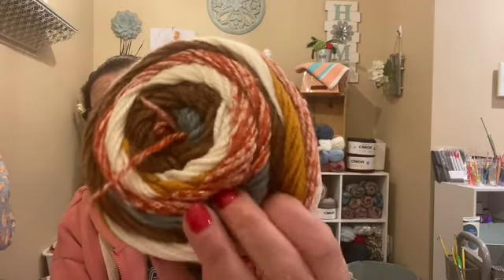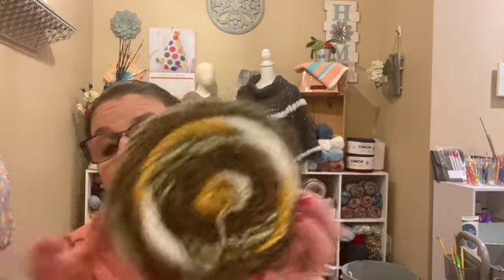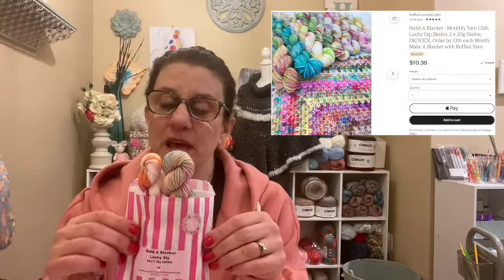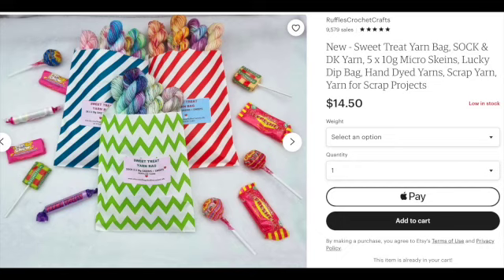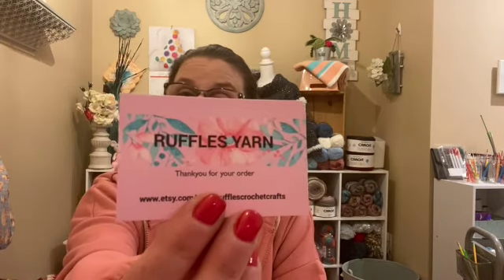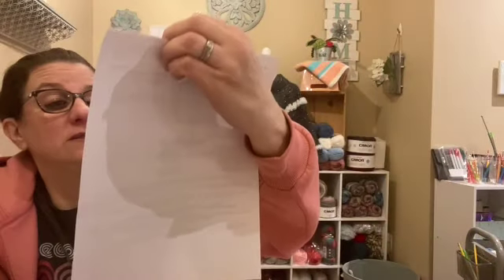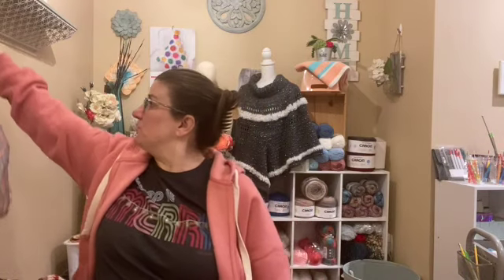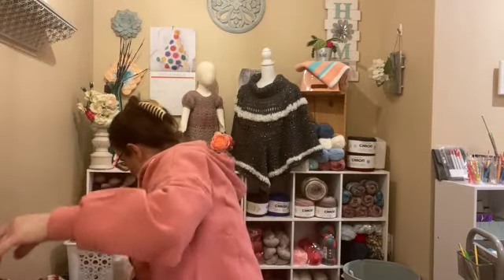More Yarn... So Much Yarn ... 🧶🧶🧶🧶🧶🧶🧶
A large variety of yarn from Etsy shops, Lion Brand and Joann's .

I just love Kits!  When you are having a hard time coming up with something to make I think kits are great.  They also help if you lose your crojo.

RufflesCrochetCrafts on Etsy This is where I got my Build A Blanket monthly yarn, the mini hanks, you don't have to get that you can just get their yarn it is incredible.

Pancake and Lulu on etsty

Hope you enjoy seeing all this yarn.

Dina OConnor
24 N